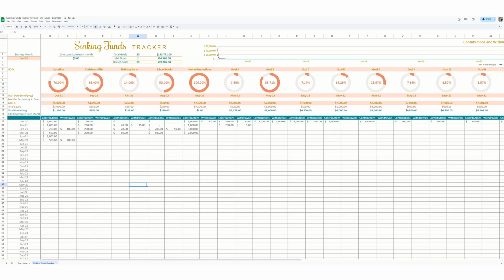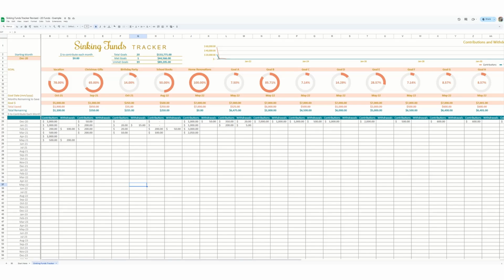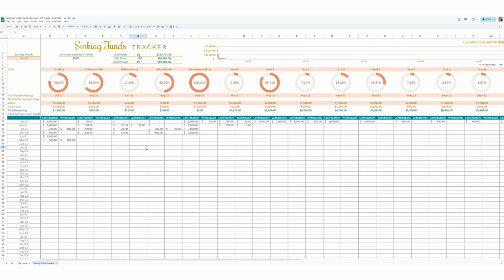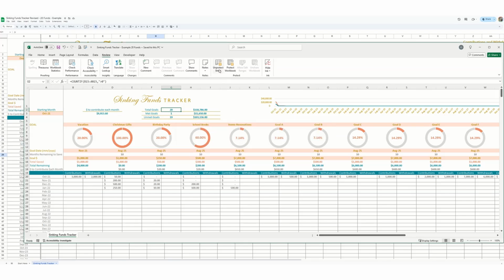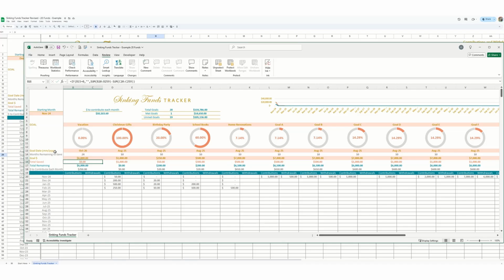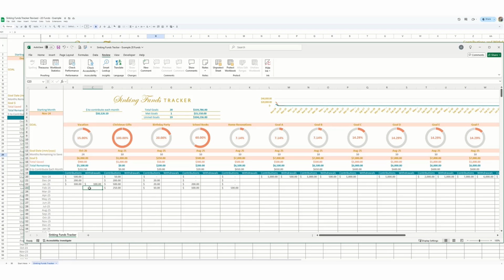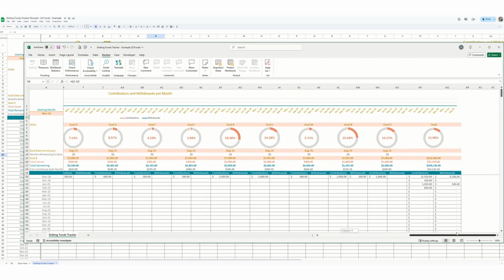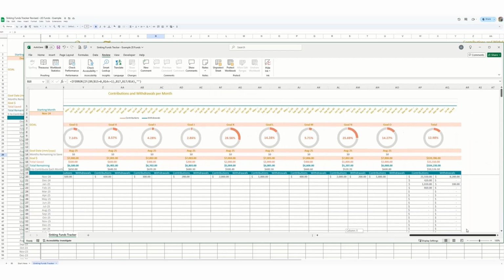Sinking Funds Tracker Excel and Google Sheets Spreadsheet Tutorial/Instructions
This Sinking Funds Tracker Spreadsheet will help you to:
• Track each sinking fund
• Log your sinking fund progress
• Stay motivated to reach your goals for savings!

This Sinking Fund Spreadsheet is easy to use and fully automated with digital charts, summaries and a detailed breakdown!

There is also an extensive instructions manual containing how to use this sinking funds spreadsheet as well as additional tips on how to save and make more money.

Thanks for stopping by! Your support is appreciated.
- Jacqueline
(spreadsheets, printables and other digital downloads)